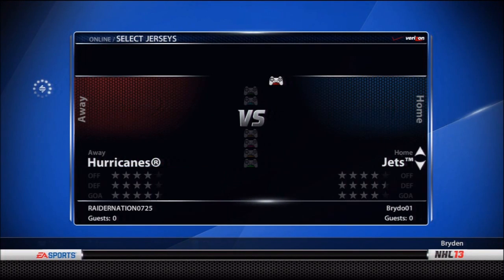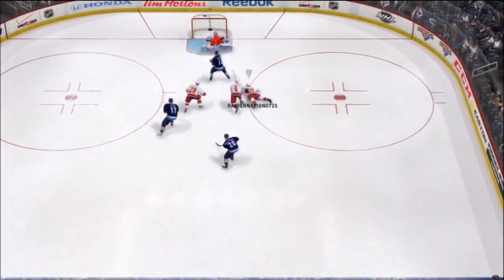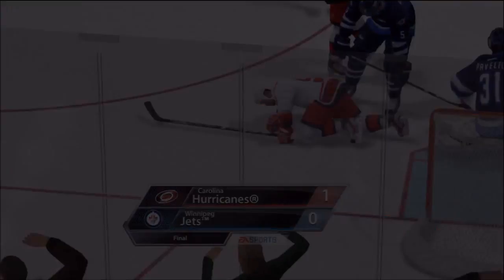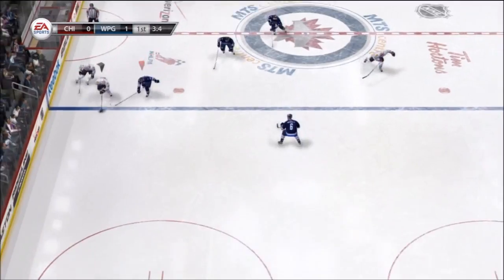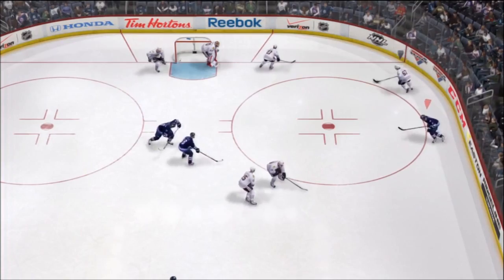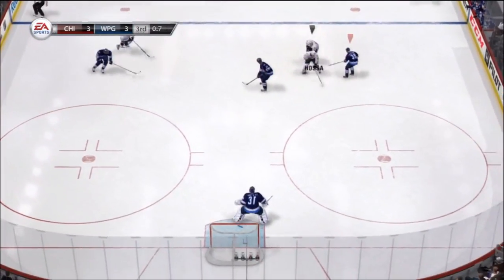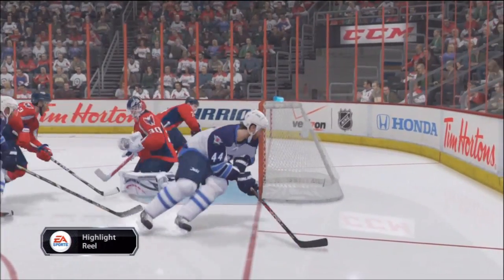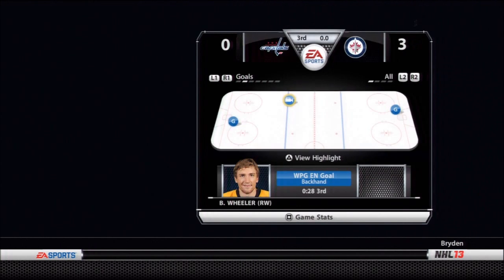NHL 13 GM Connected - Winnipeg Jets S:1 EP:2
Welcome back to the Winnipeg Jets Be A GM Connected series! After a first game OT loss in the Royal Hockey League the Jets look to bounce back with 4 games on the docket.